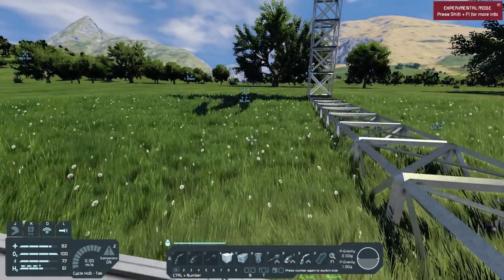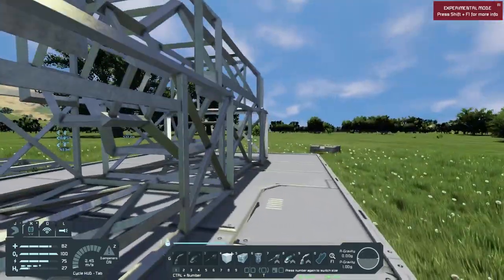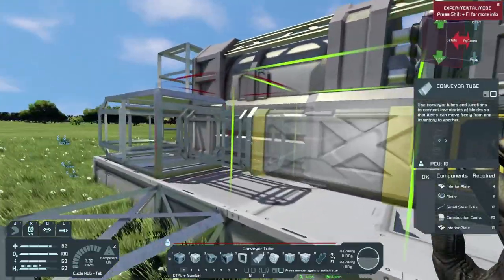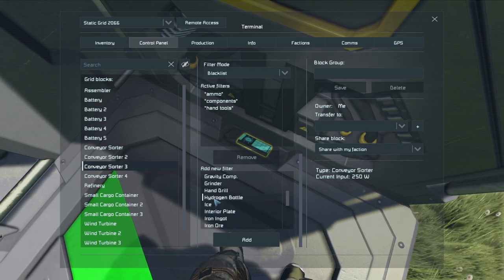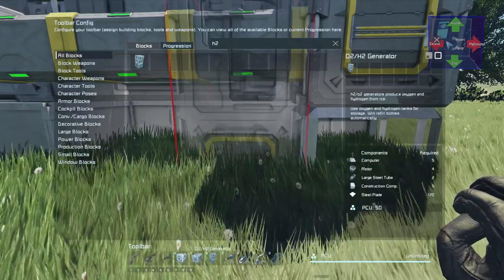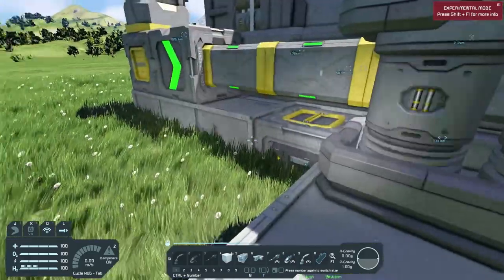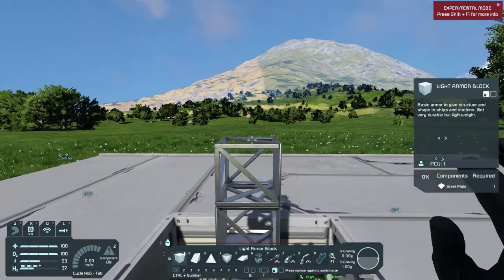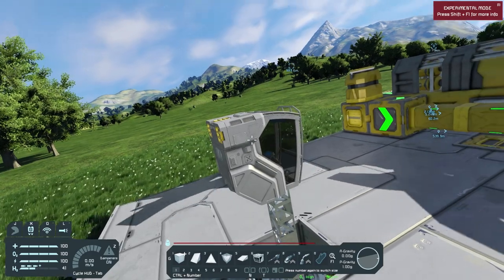Space Engineers #2: Starter Base